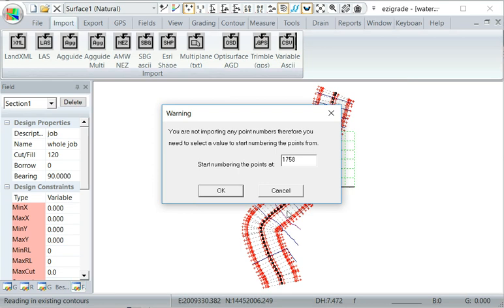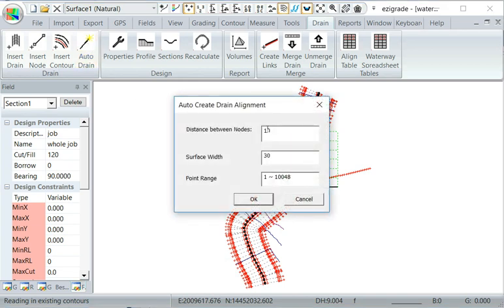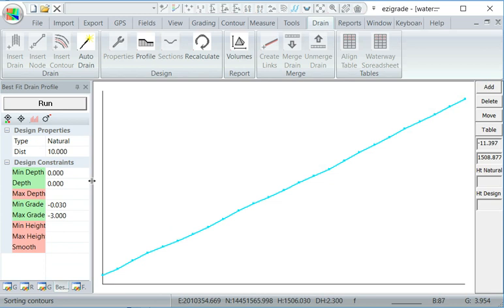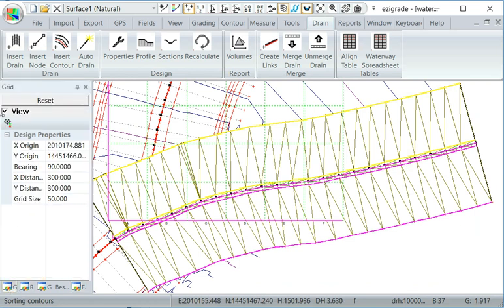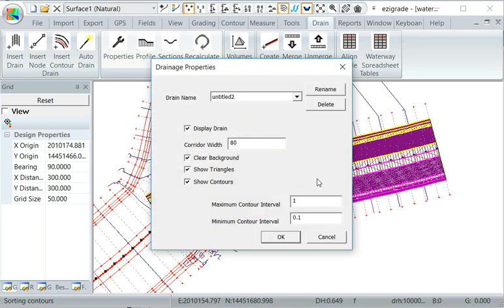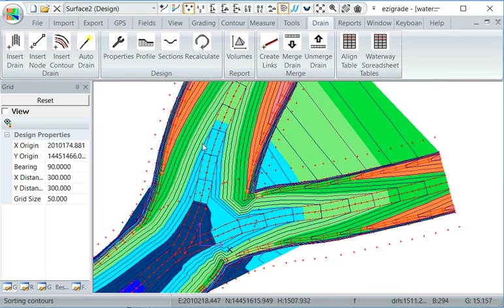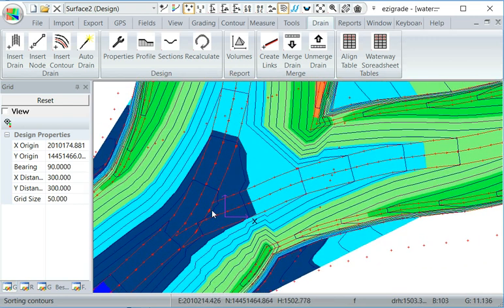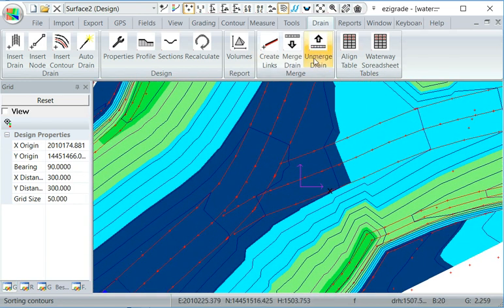waterway design2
Part 2 of example. Here we design a side channel and have it combined into the main channel